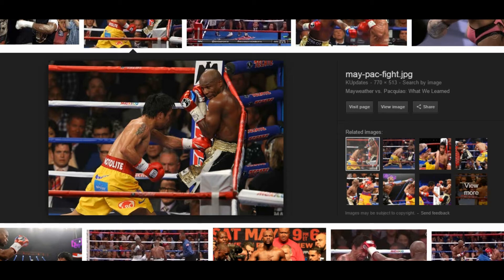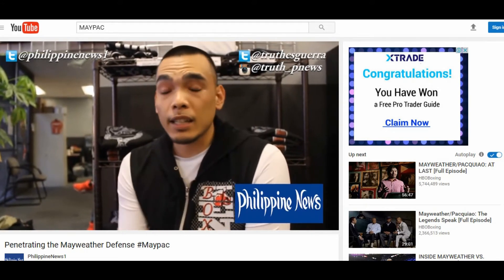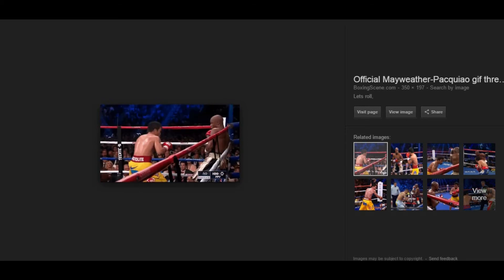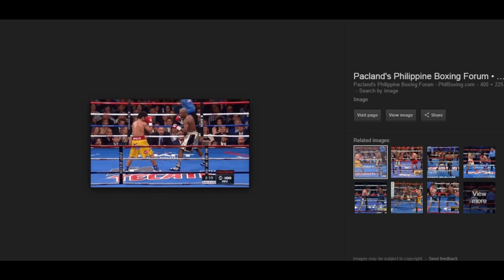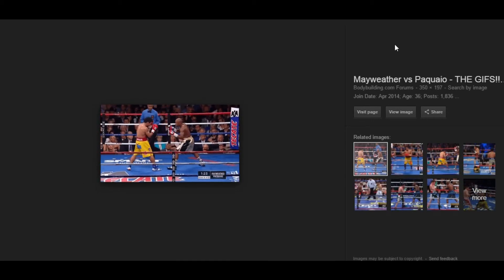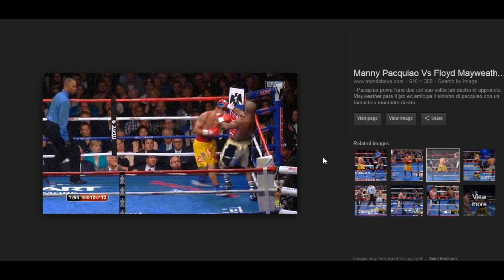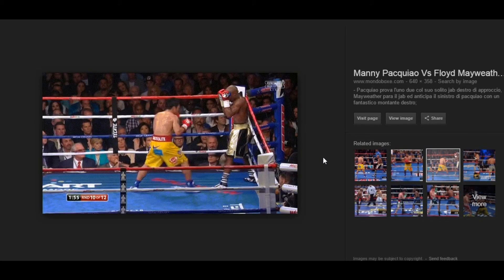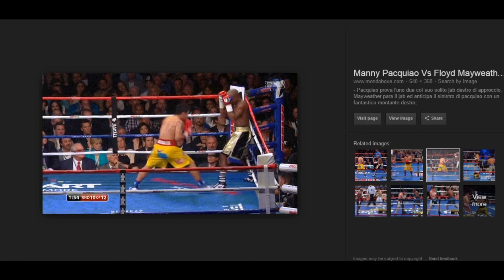"The Remedy" proposed for the Mayweather Defense